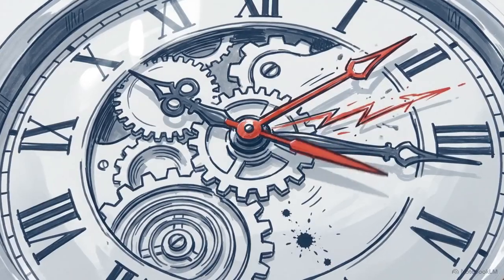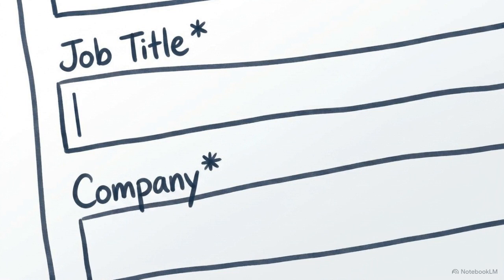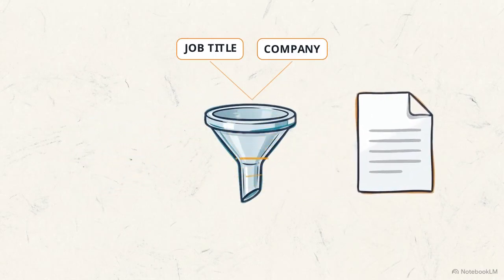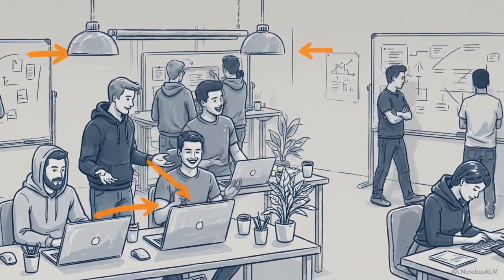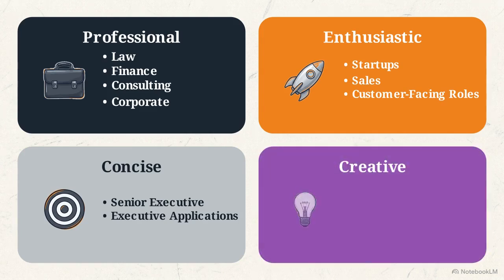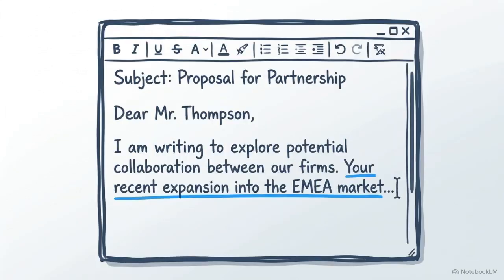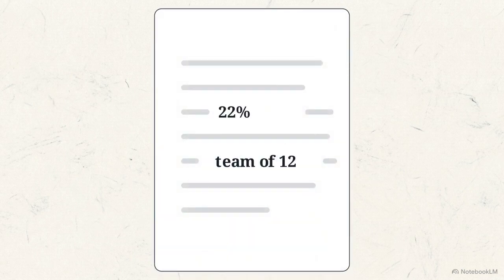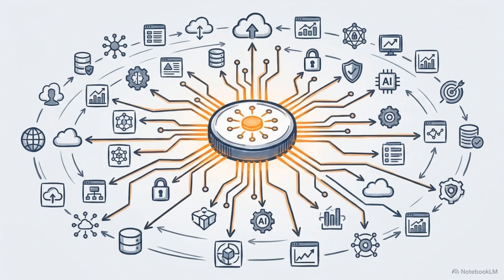The Best Free AI Cover Letter Generator (No Signup, No Limits)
Stop rewriting your cover letter from scratch. This free AI cover letter generator writes a tailored, professional letter in seconds — no signup, no limits, powered by GPT-4o.

Full description:

Most AI cover letter tools cap you at 2-3 free uses, lock downloads behind a paywall, or make you build a full profile before you see anything. ToolStack's cover letter generator has no limits, no account, and no credit card required — ever.

Here's what you need:

The job title you're applying for
The company name
A short paragraph about your background and experience
Pick your tone — Professional, Enthusiastic, Concise, or Creative — and get a full, structured cover letter in seconds.

The 3 things to add yourself after the AI generates your draft:

A specific detail about the company (a product launch, a value, something from their About page)
A real achievement with a number ("increased sales by 34%" beats "drove revenue growth")
Rewrite the first sentence in your own voice — the AI handles the structure, you make it human
🧰 ToolStack — 58+ free tools, no signup needed:

Compared in this video:
Grammarly (edits only, won't write from scratch), Zety (paywall), Kickresume (2 free then stops), ChatGPT (no built-in tone modes, prompt engineering required)

ToolStack is a free online toolbox for job seekers, marketers, and founders. Every tool is free. Nothing requires a signup.